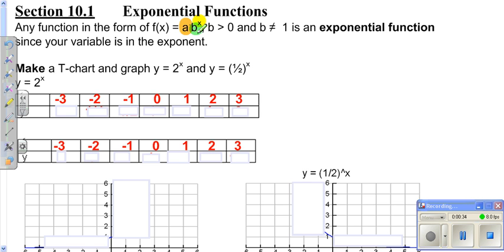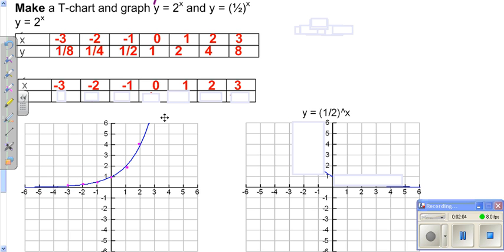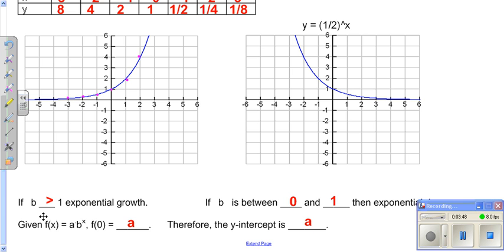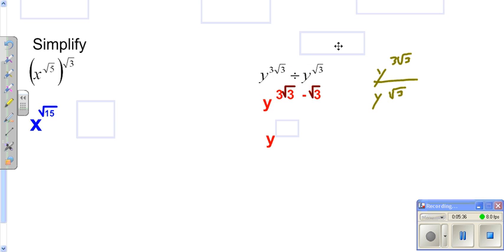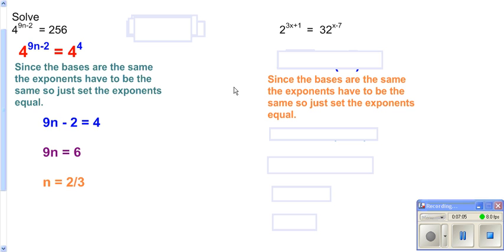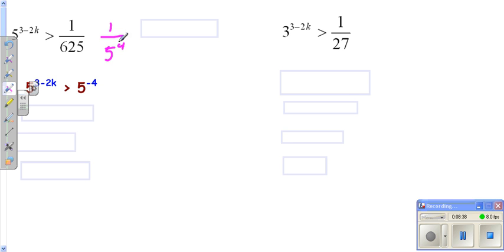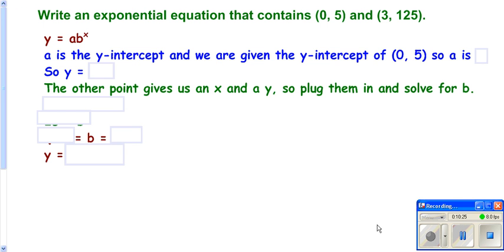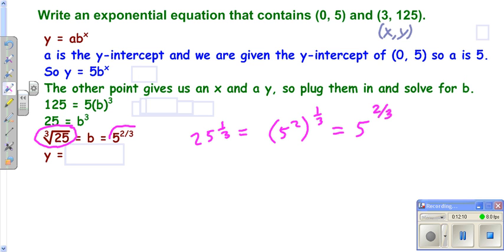Accelerated Algebra 2 section 10 1